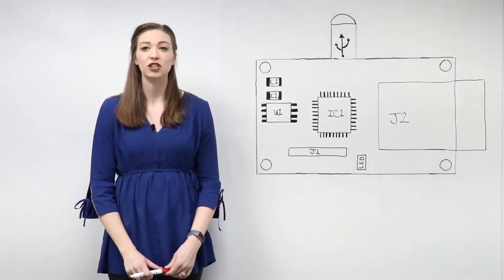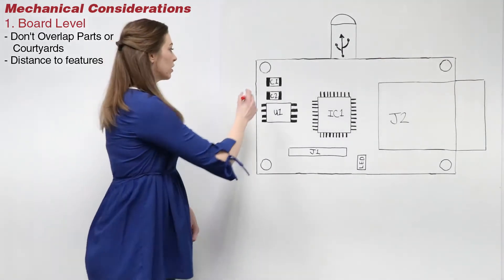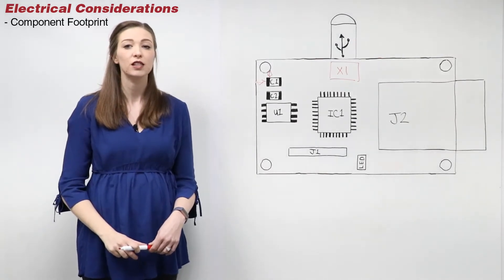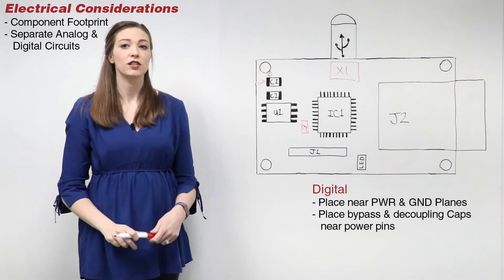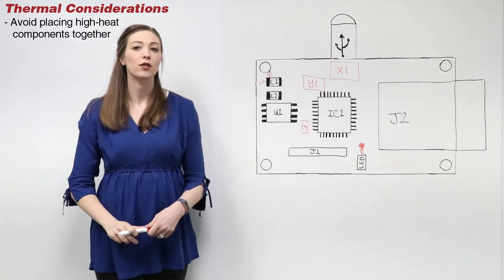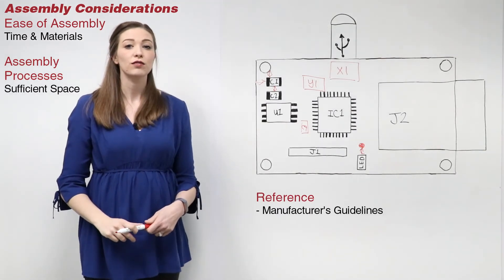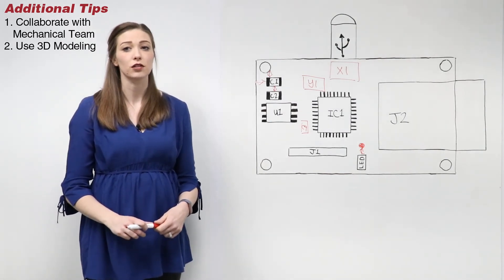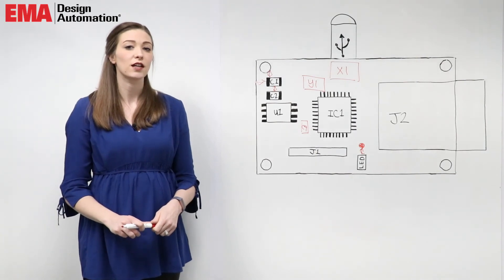Best Practices for PCB Part Placement (Part 2)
In our last Whiteboard Wednesday episode, Best Practices for PCB Part Placement Part 1,  we reviewed the general guidelines for part placement, however there are a few other factors that need to be examined. This episode will continue the discussion on Component Placement.

Let’s Connect!